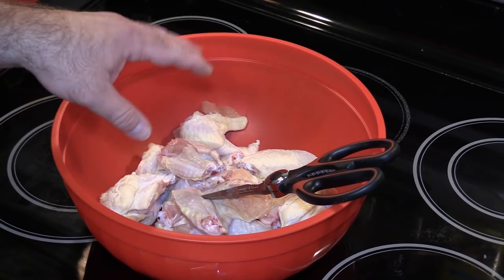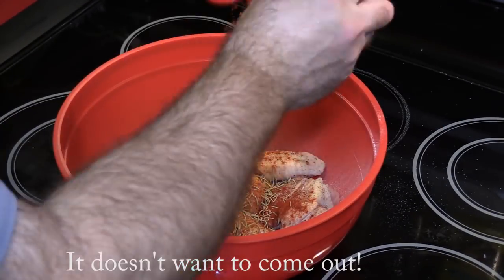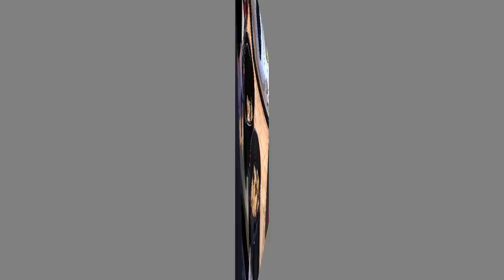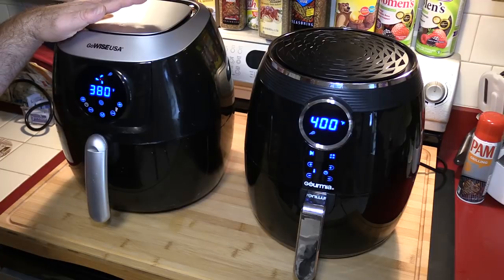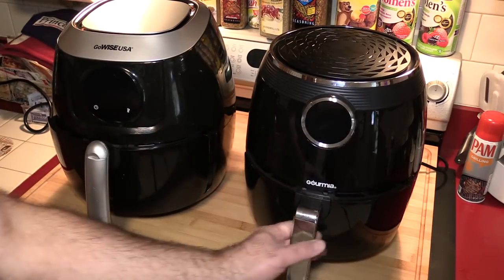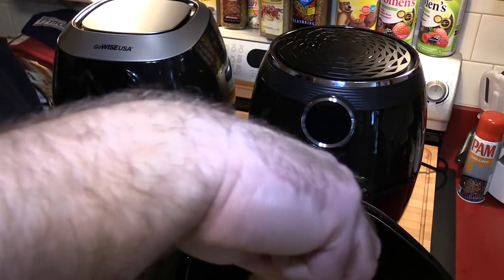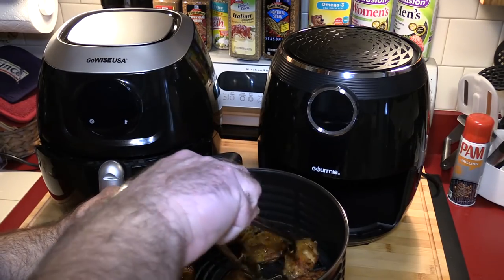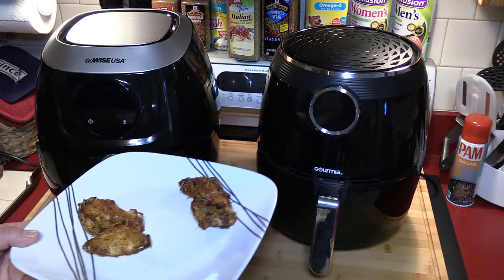Gourmia Air Fryer Part 2 Continued- Chicken Wings - Keto Low Carb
Here I try out my new Gourmia Air Fryer and put it up against my GoWISE and Breville!

How to Properly Season Air Fryer Basket to Prevent Sticking

13" Grease Splatter Screen for Cooking with Silicone Hot Handle Holder

Canon EOS-M